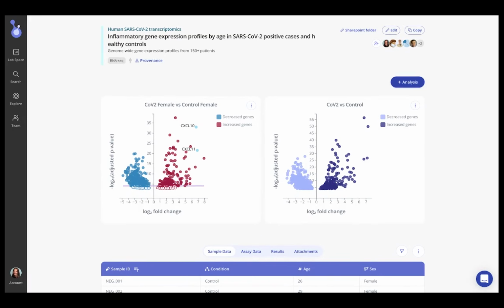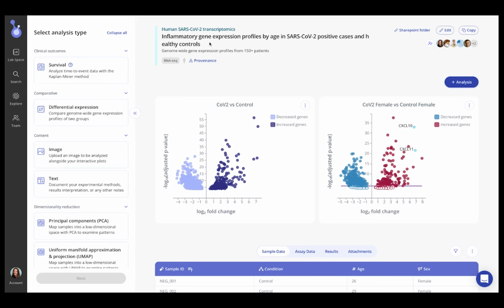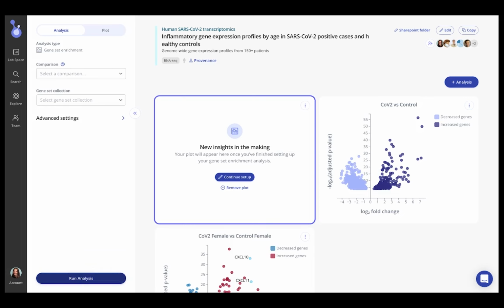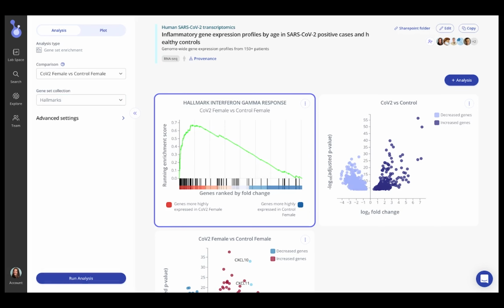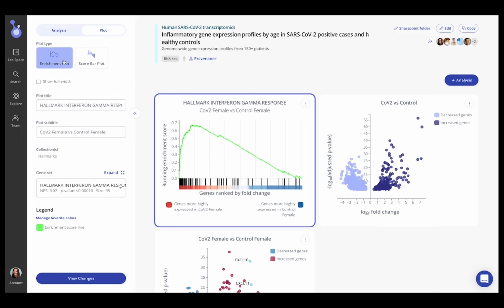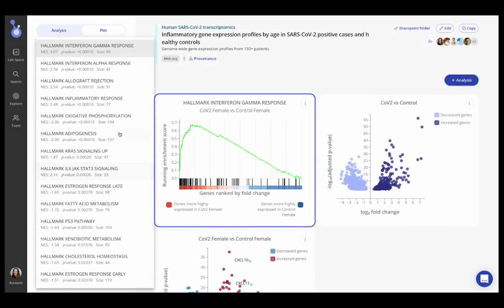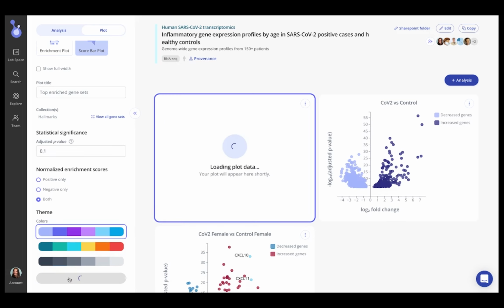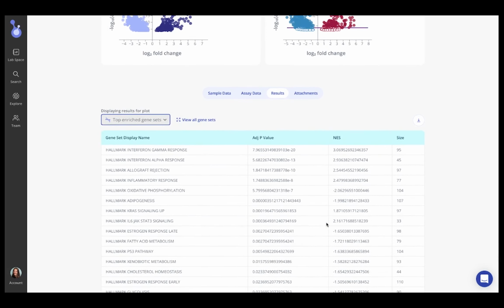Gene set enrichment analysis in Pluto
A common follow-up to differential expression analysis, gene set enrichment analysis (GSEA) allows you to investigate biological pathways and processes that may be altered under different conditions. Learn how to run GSEA in Pluto to generate enrichment plots and top pathways plots in minutes.